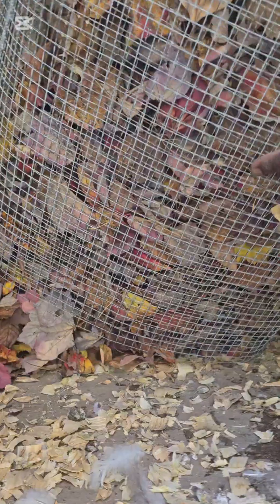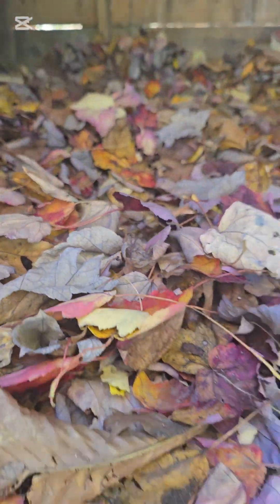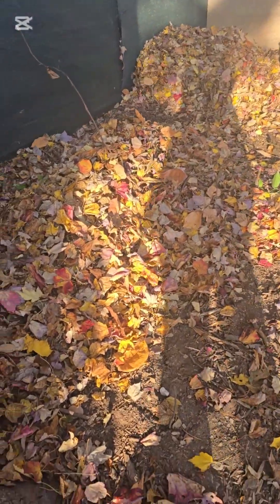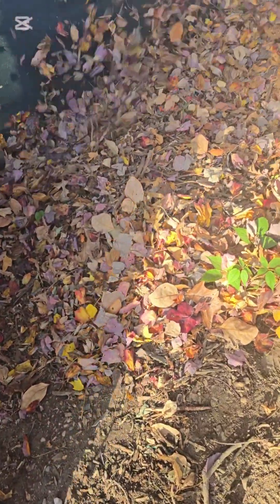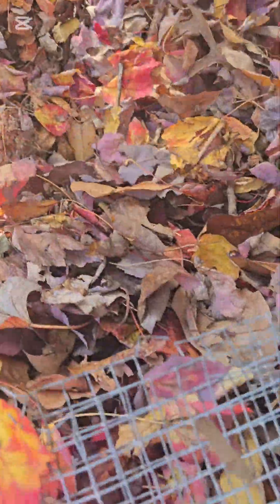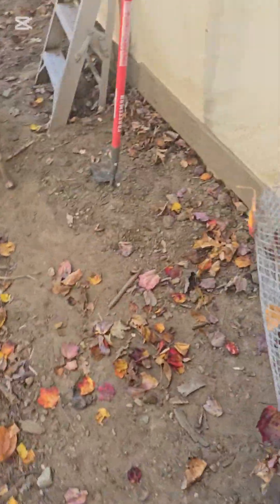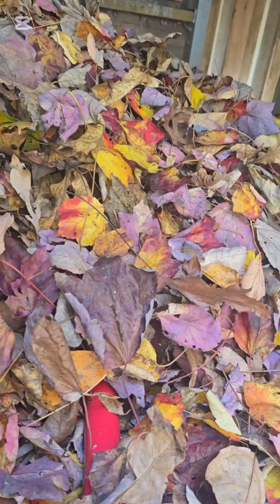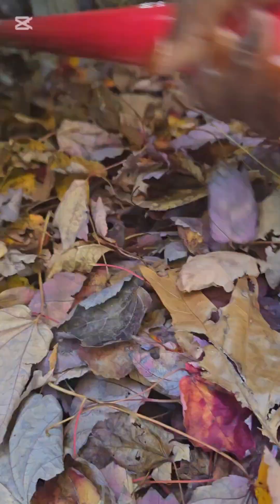Deep litter bedding season is here.